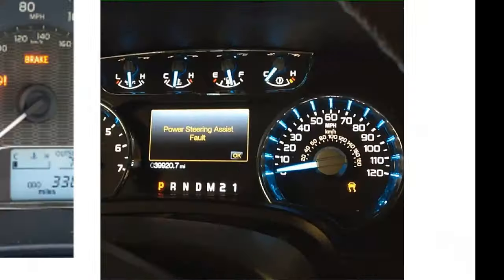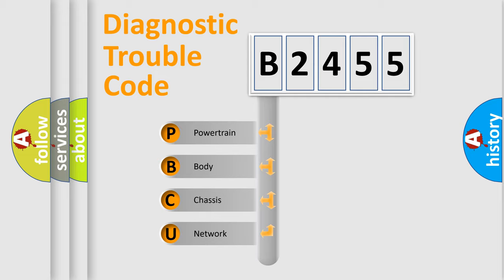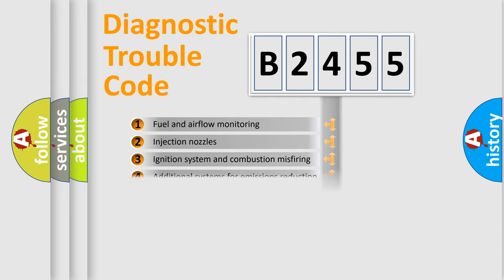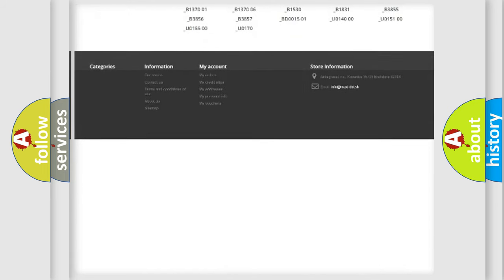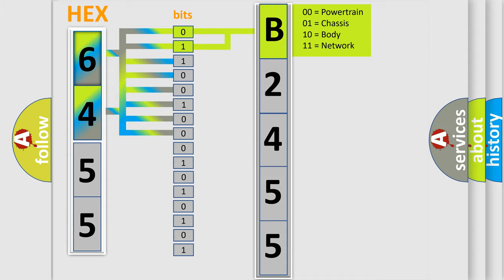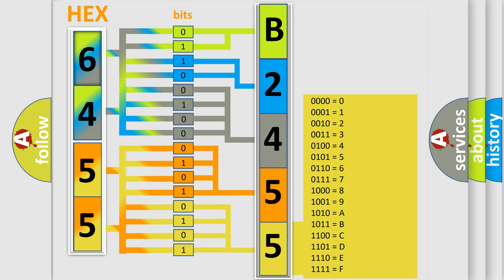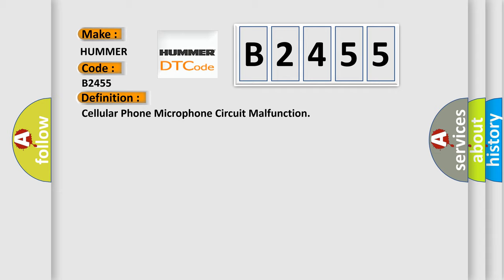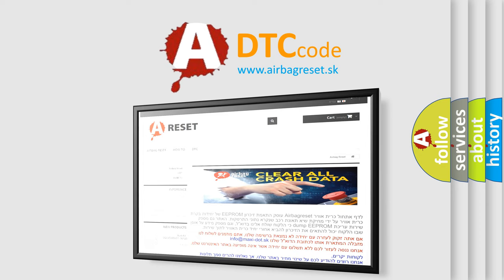DTC Hummer B2455 Short Explanation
Contents:
0:21 Basic DTC analysis according to OBD2 protocol standard.
1:48 Insight into programming
2:58 A diagnostically understandable description of the Diagnostic Trouble Code
3:05 Basic error definition

Make:
HUMMER
Code:
B2455
Definition:
Cellular Phone Microphone Circuit Malfunction
Cause:
The VCIM detects an open in the cellular microphone drain signal circuit or a short to voltage in the cellular microphone signal circuit.The above conditions are present for greater than 10 seconds.